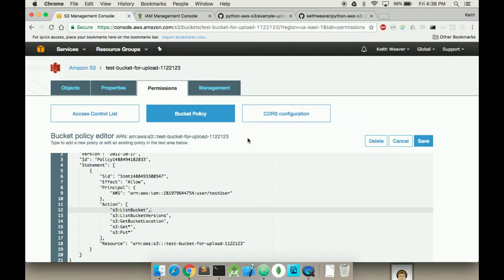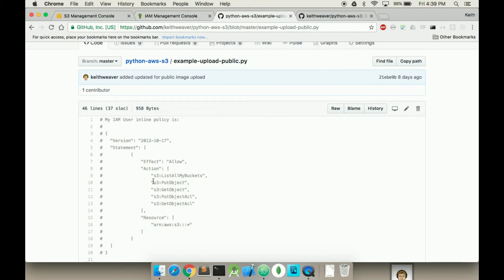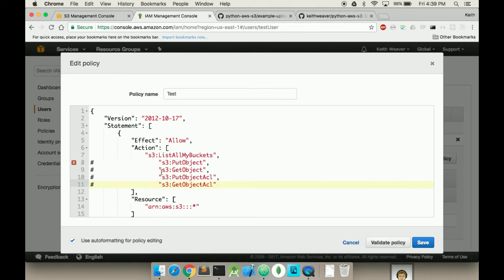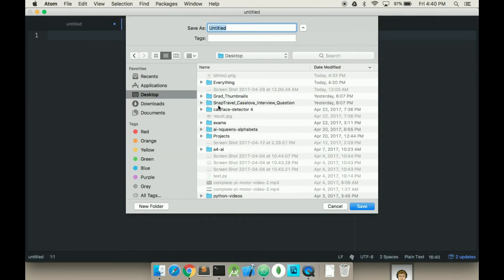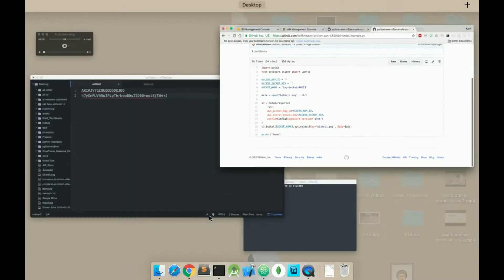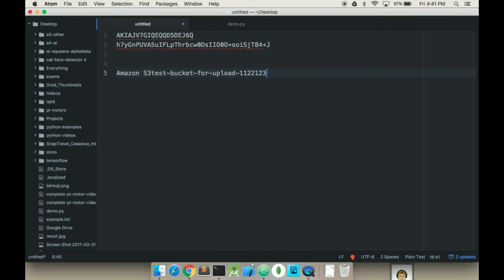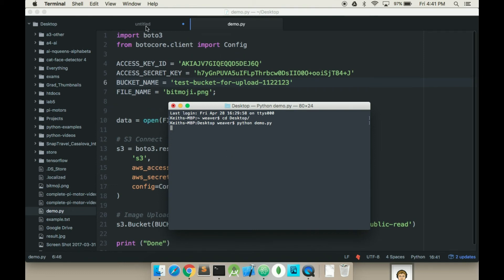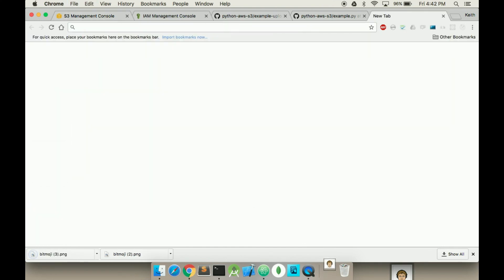Uploading a Public File to Amazon Web Services (AWS) S3 Bucket with Python